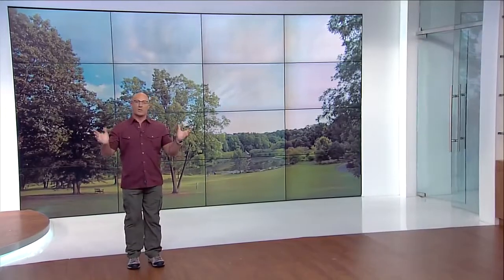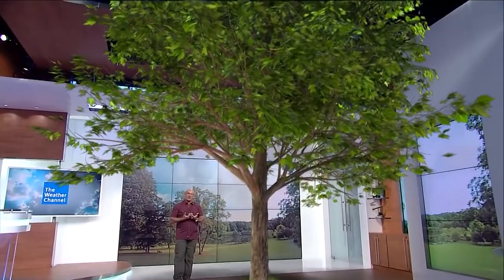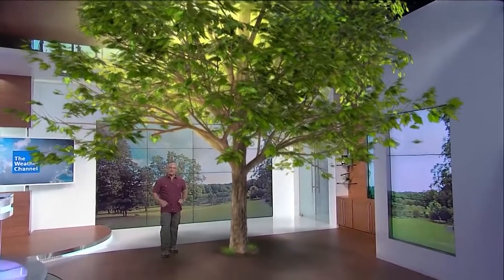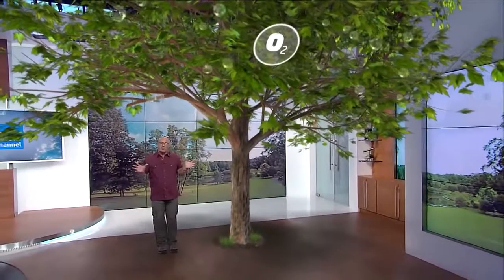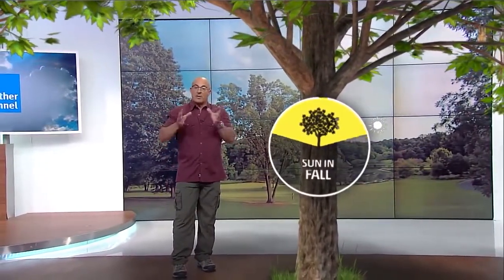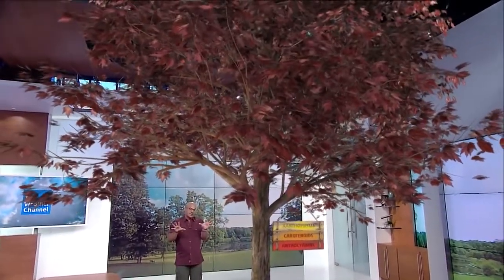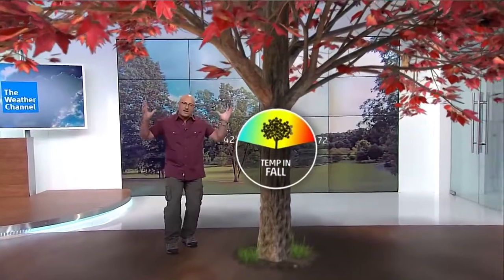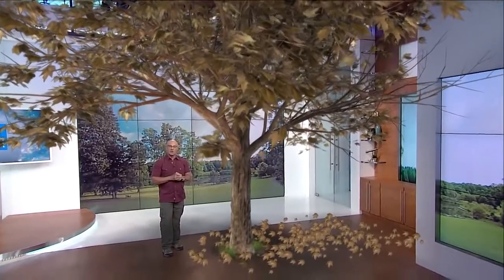The joy of watching leaves change color in the fall🌳🍁.